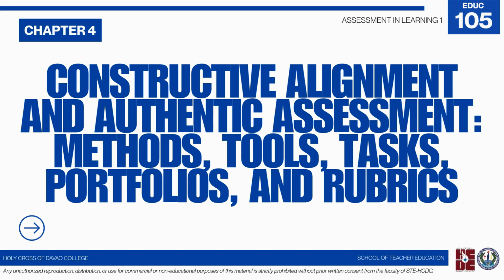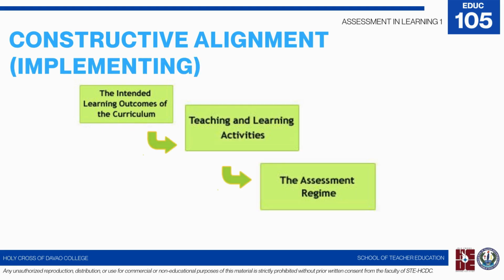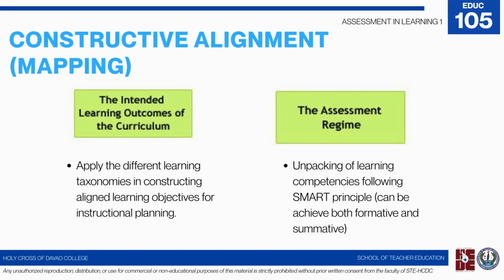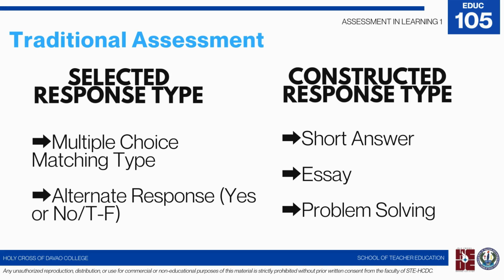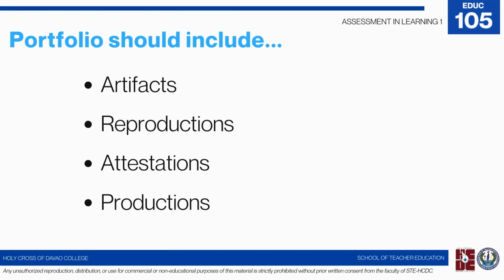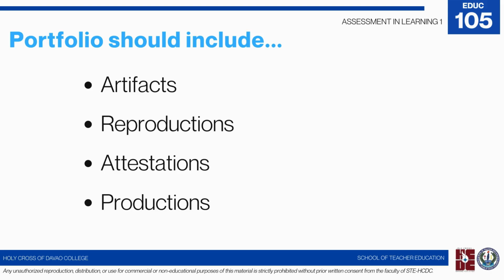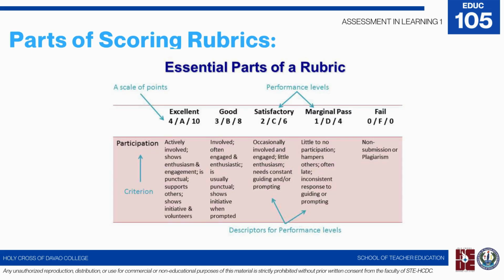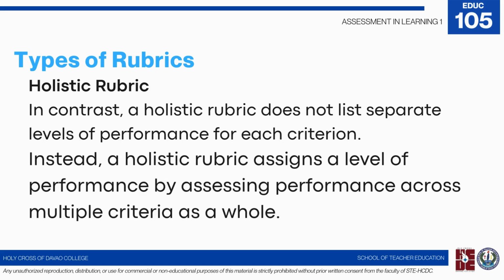6 March 2026